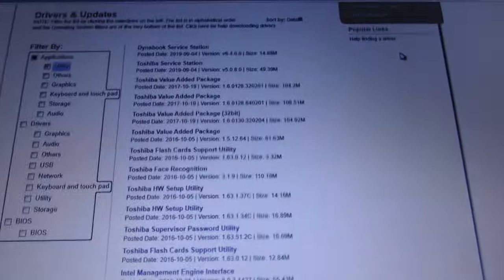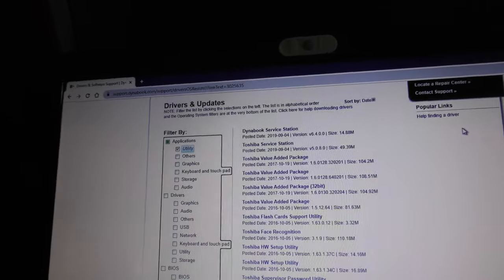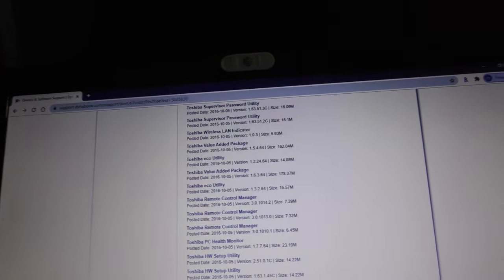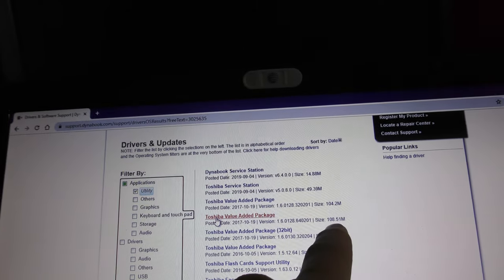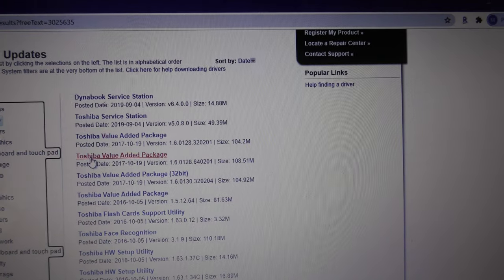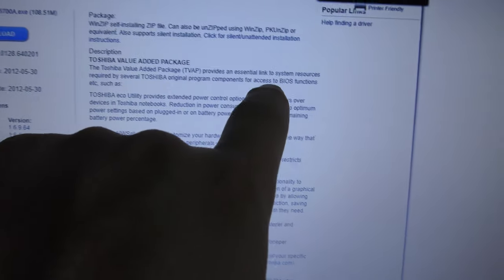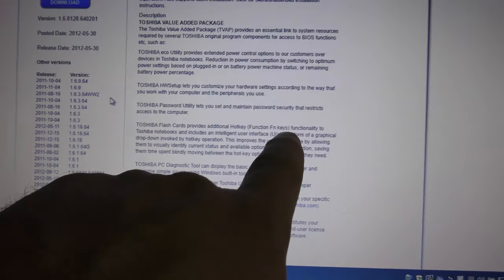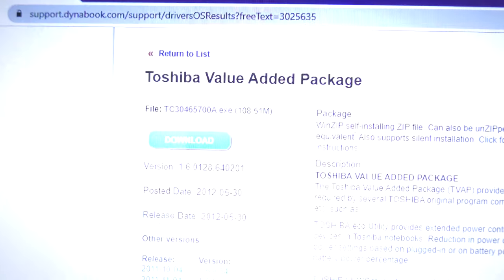FOLLOW-UP 2: ARGH! - Wi-Fi Fix for Old Toshiba Laptops with Windows 10 - Jody Bruchon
.it WAS the TVAP, but you need the RIGHT TVAP, and Dynabook has hosed all the listings...grr.